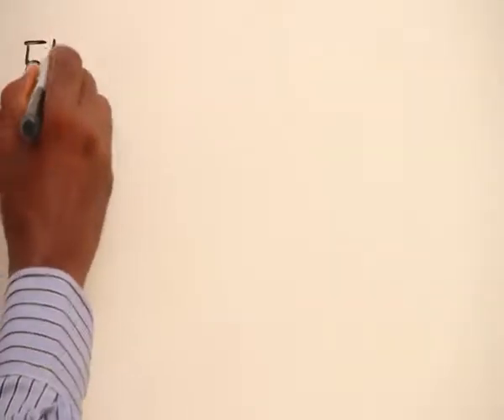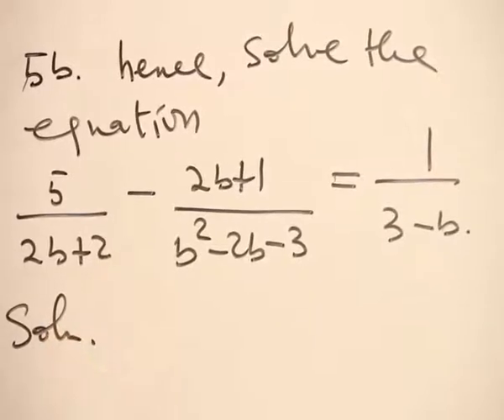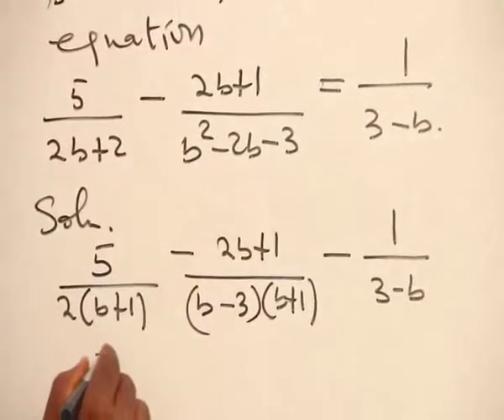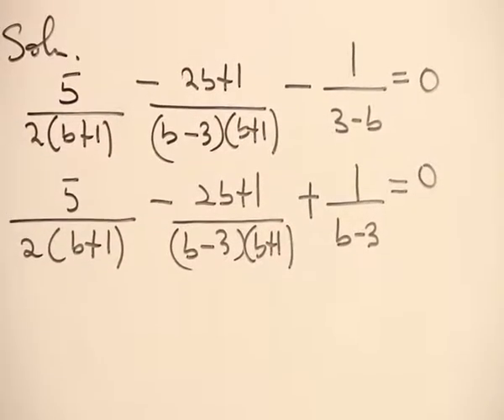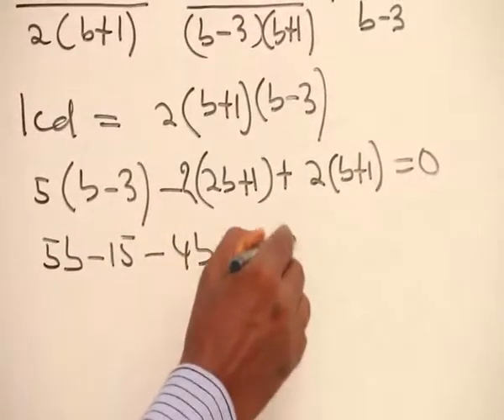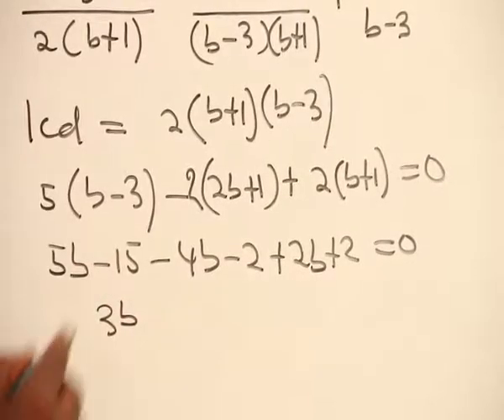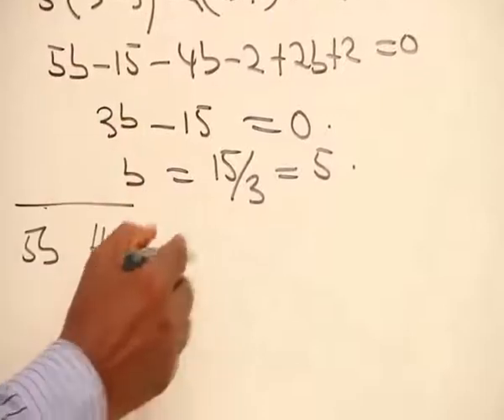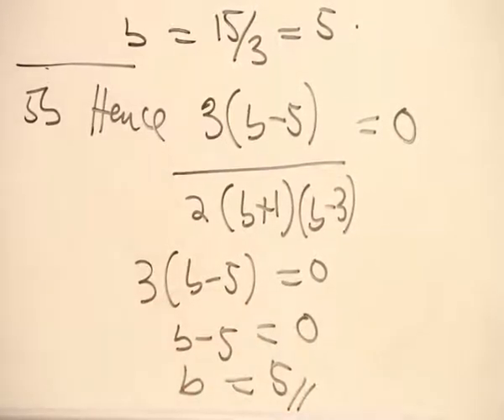UNDEFINED FRACTION PART 15